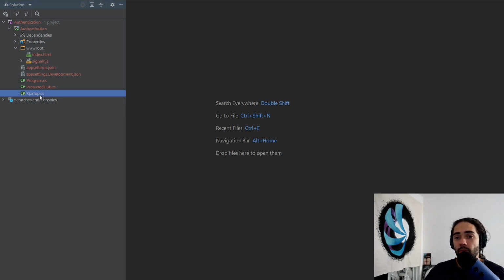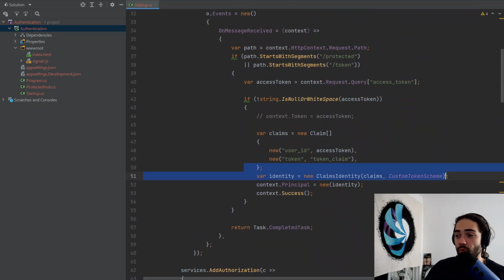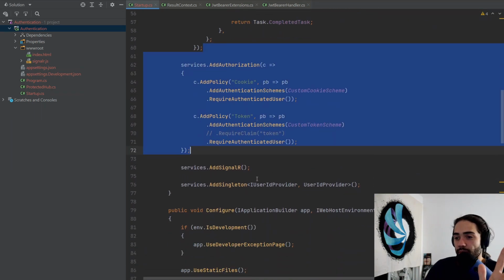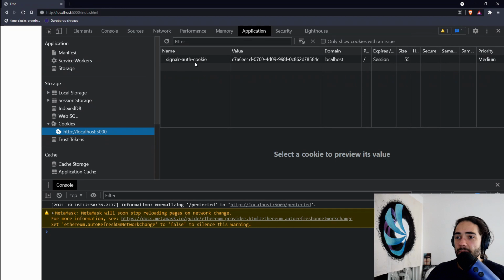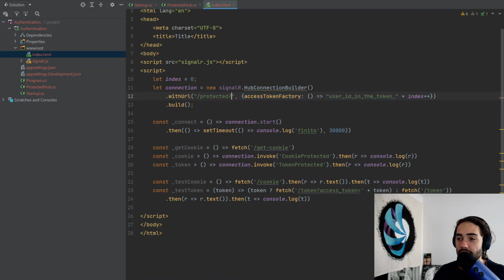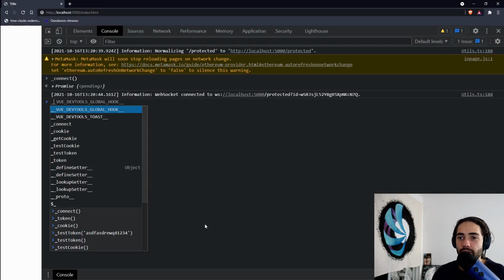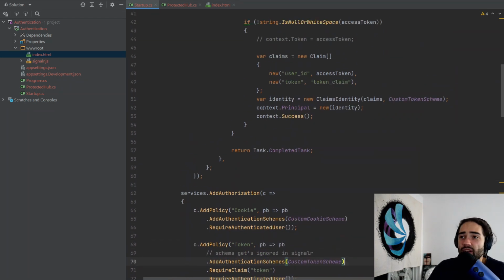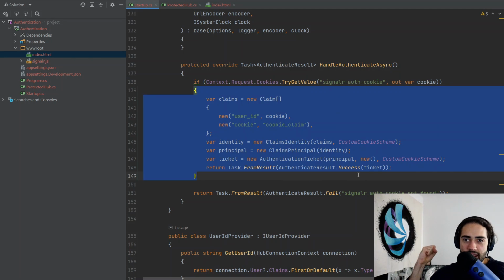ASP.NET Core SignalR - Authentication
ASP.NET Core SignalR Authentication with Cookies and Tokens example.